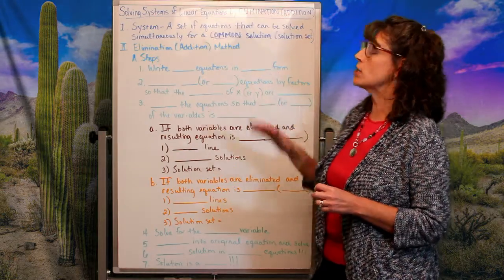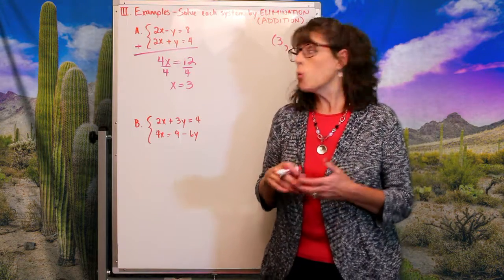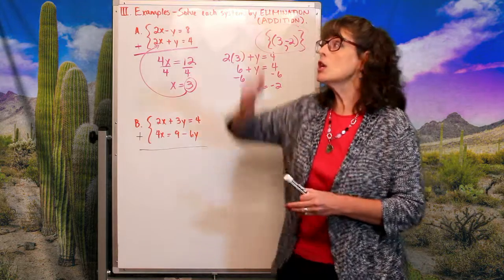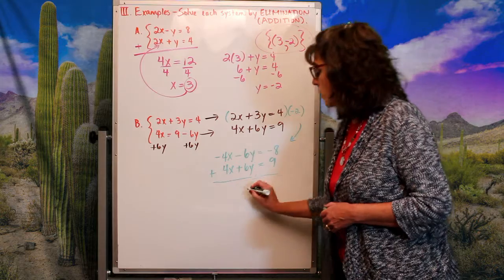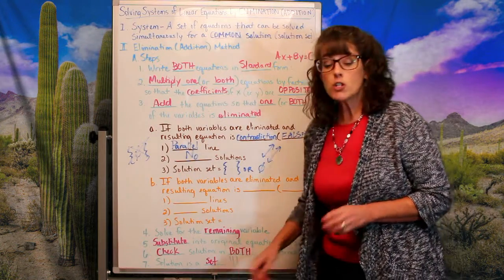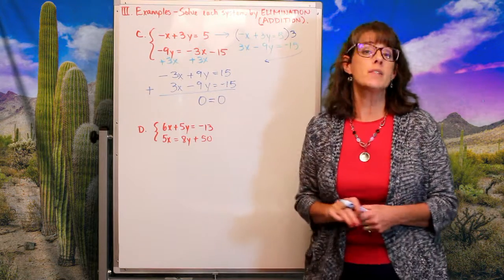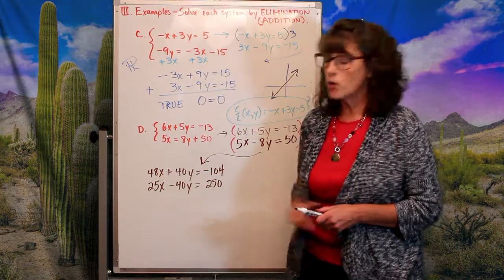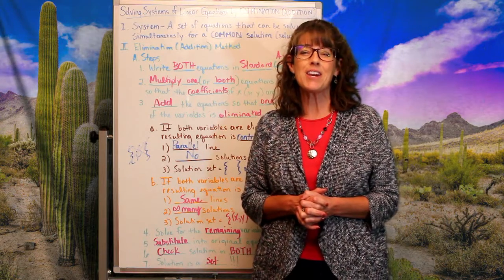Solving Systems of Linear Equations by Elimination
Professor Lori James discusses how to solve a system of linear equations by the Elimination Method.  Thank you, Emily James, for editing!  Thank you, JD James, for the musical intro!